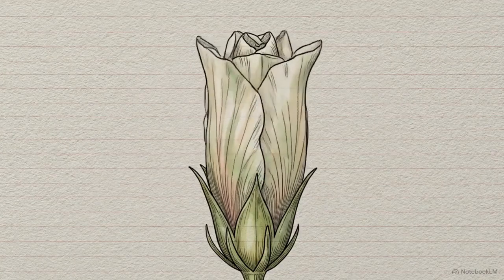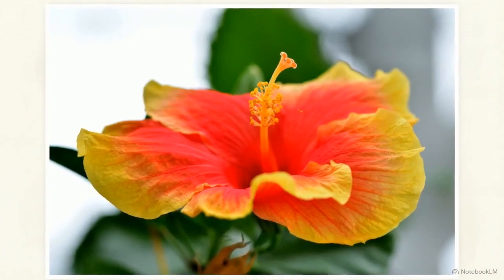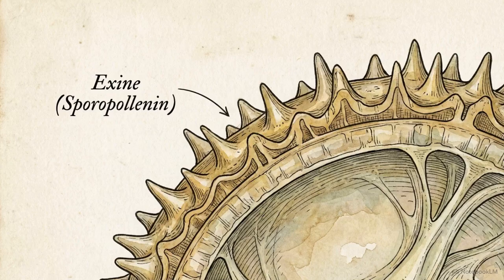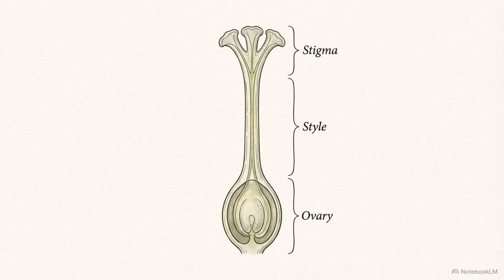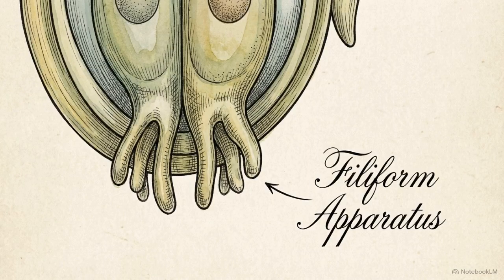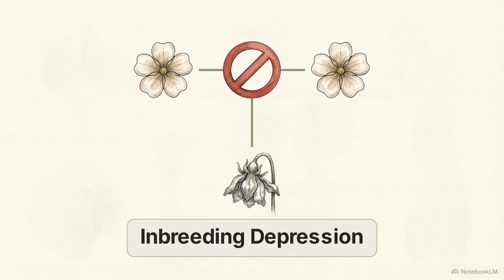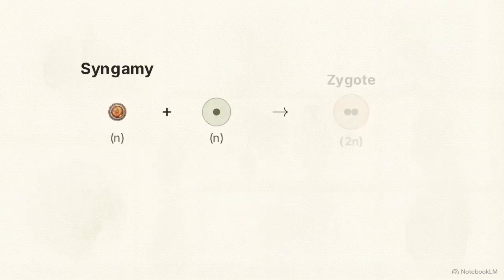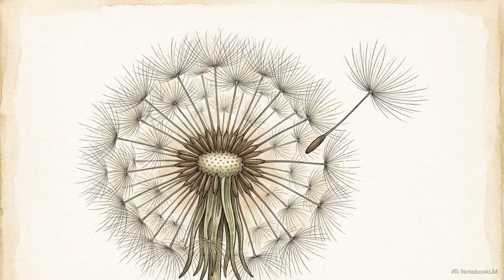English language Reproduction in flowering plants ☘️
🌿 Class 12 Biology Chapter 1 – Sexual Reproduction in Flowering Plants | Full Explanation

Welcome to KD ANIMATION SCIENCE 🚀
In this video, we will cover complete NCERT Class 12 Biology Chapter 1 with clear animation and easy explanation.

📌 Topics Covered:
• Structure of Flower
• Microsporogenesis & Megasporogenesis
• Pollination (Self & Cross)
• Double Fertilization
• Embryo Development
• Seed & Fruit Formation

🎯 Perfect for:
✔ Quick Revision

✔ Animated explanation
✔ Easy Hindi + English language
✔ NCERT based content

👉 KD ANIMATION SCIENCE